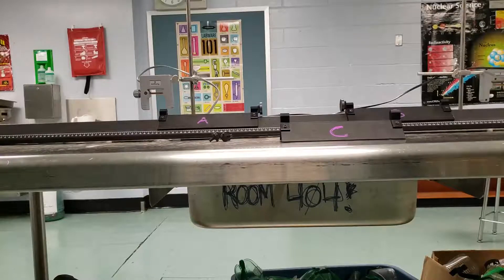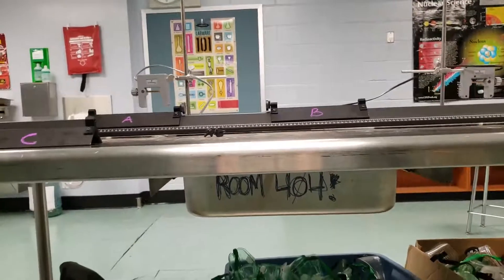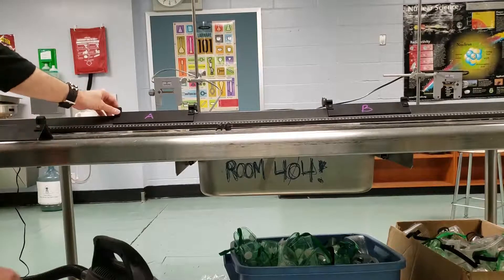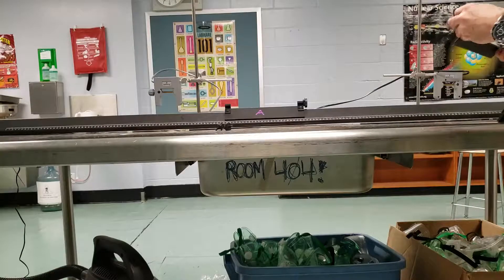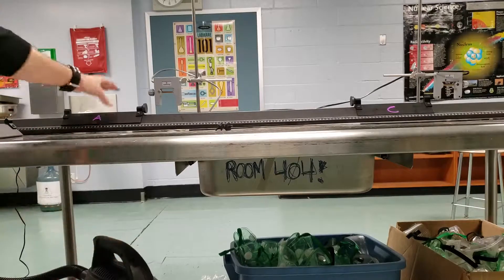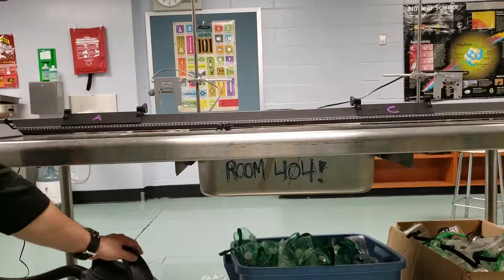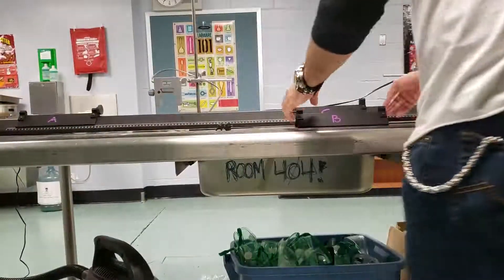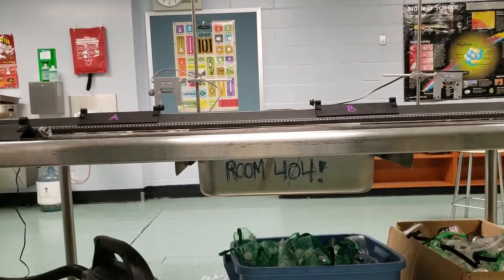Air track collisions demonstration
The gliders are held up above the track by a cushion of air. Magnets with the same polarity facing are attached at the front end of the gliders for the first few collisions.

In the first demonstration the gliders A & B have equal mass, so after they collide they have about equal velocities in opposite directions.
In the second demonstration glider C has less mass than glider A, so after colliding glider A has a lower velocity due to its greater mass, and glider C has higher velocity due to its lower mass.
In the last demonstration the gliders are attached with velcro and move together as one object after colliding. You can notice that their velocity after colliding and sticking is less than the original glider (A) since their masses add up.